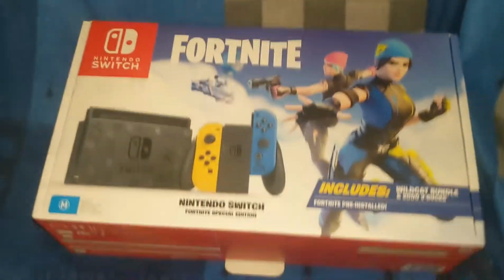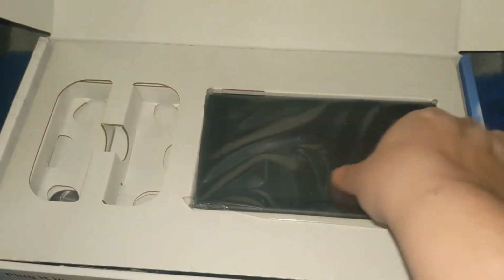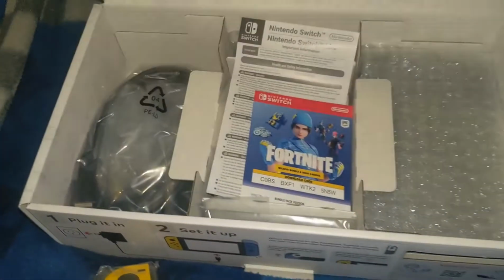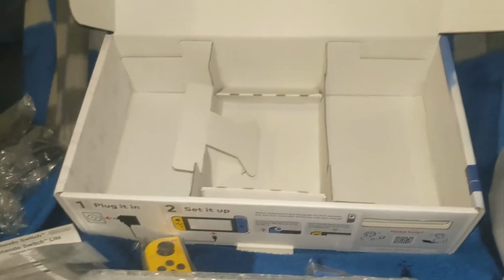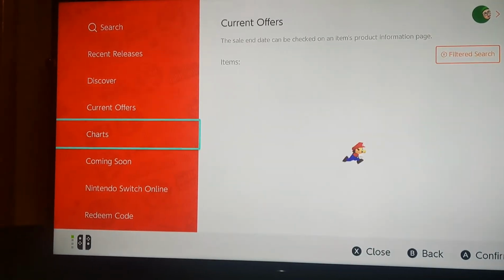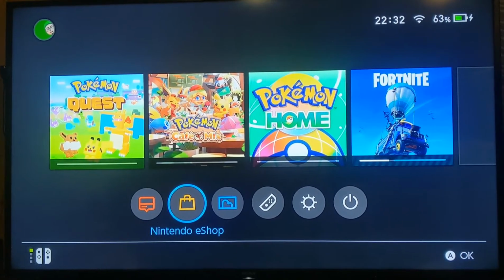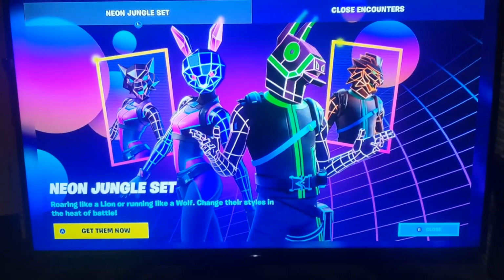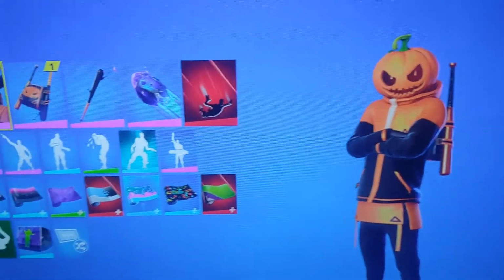Fortnite Switch Bundle - Early Birthday Present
I got myself an early birthday present.

Follow for upcoming videos of gameplay.